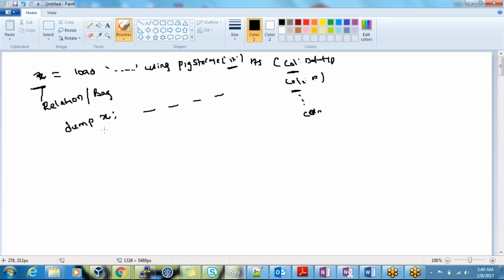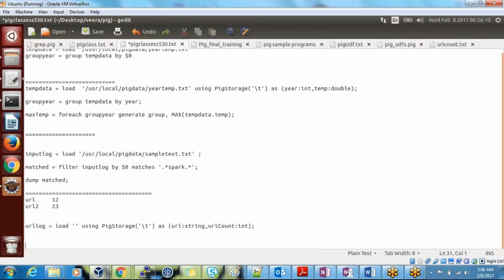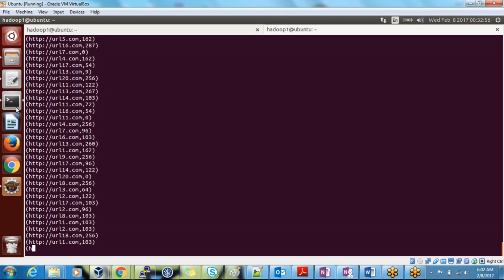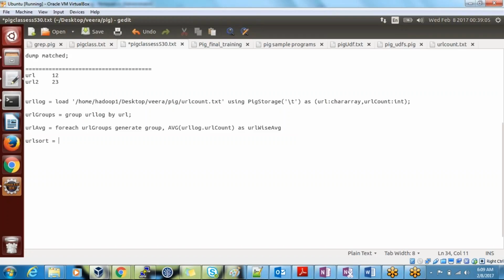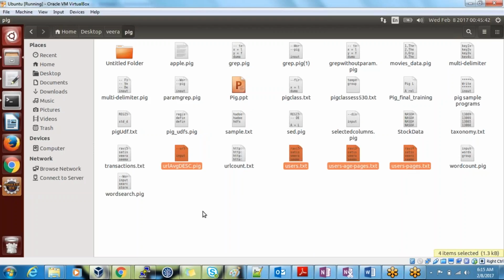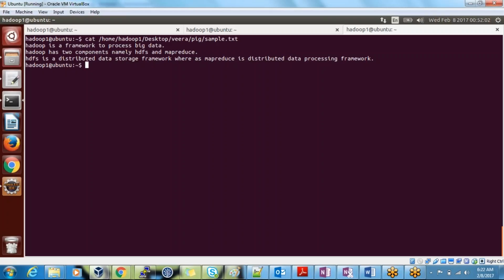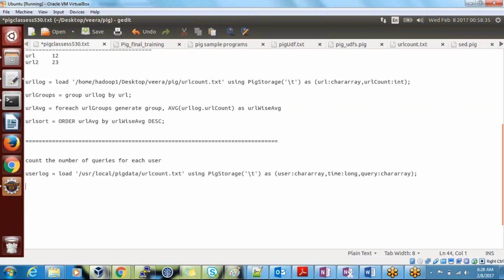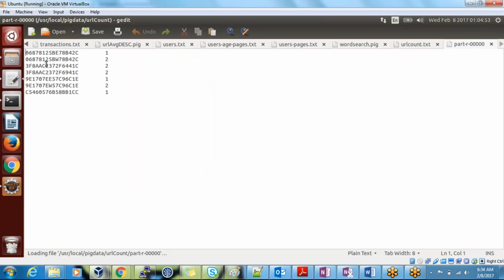03 PIG GROUP FILTER AVG STORE